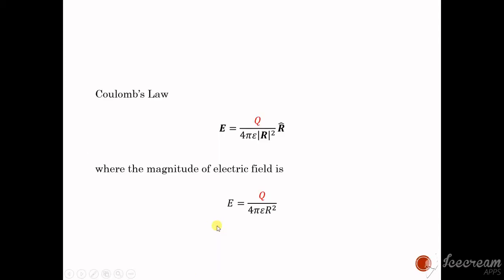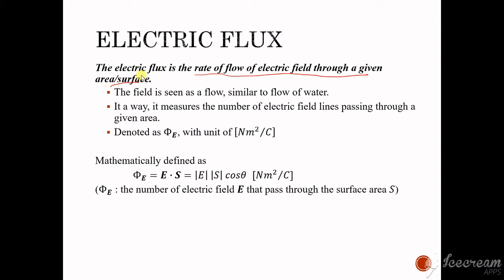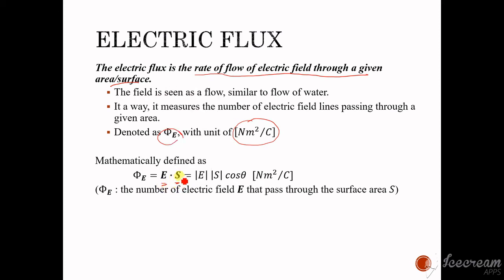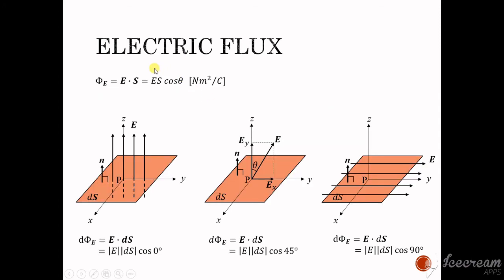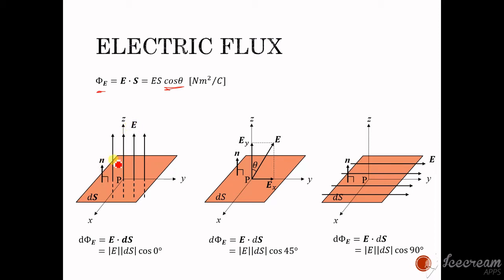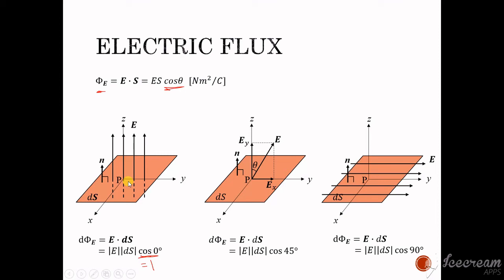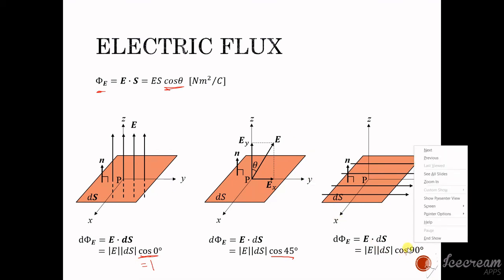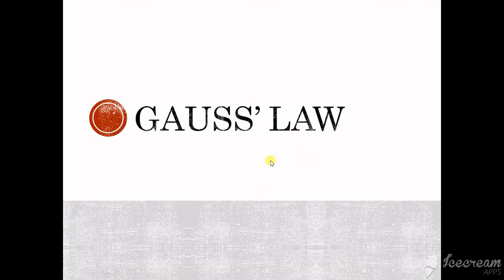Electrostatics 1 - Gauss law - Part 1